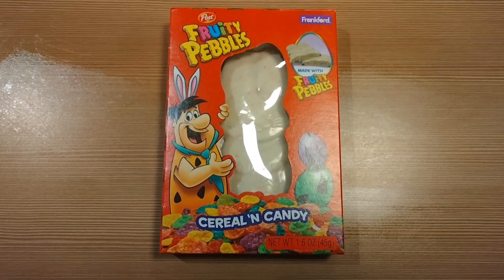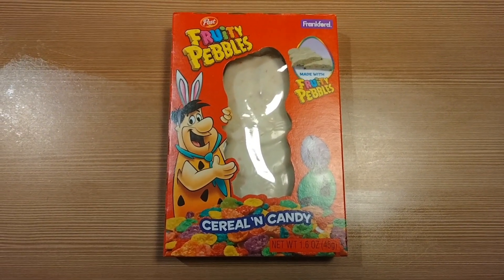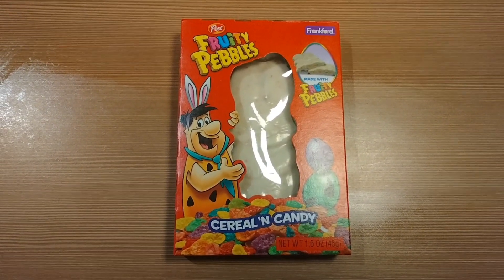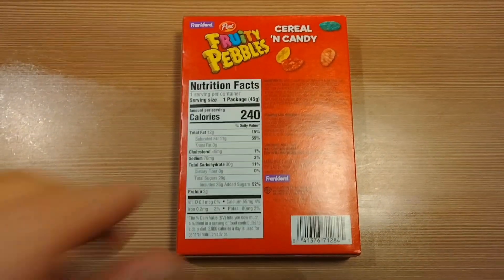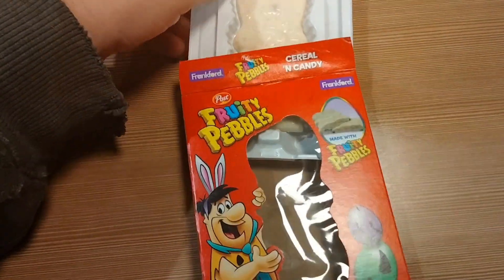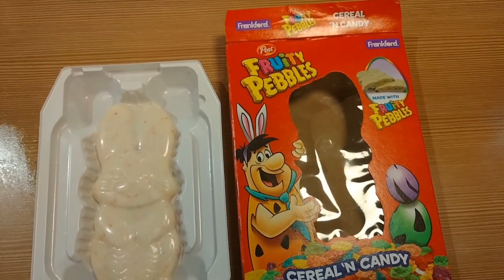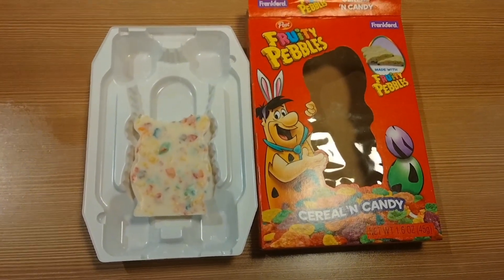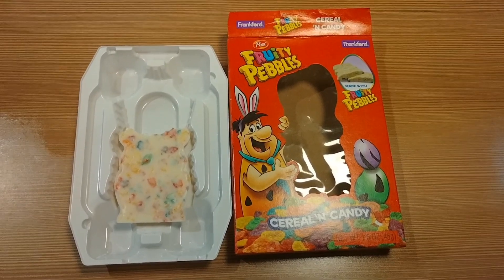Fruity Pebbles White Chocolate Rabbit Easter Post Cereal 'N Candy bar taste test product review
This is my first time to ever taste this fruity pebbles Post cereal white chocolate rabbit bar for Easter and the results were astonishing for $1.99! Not only was it incredibly delicious, but it's the best tasting candy I've ever eaten. I know the product has been out for a couple of years but I wanted to try it for the first time this year for Easter because Fruity Pebbles was my favorite cereal as an adolescent. I actually love all types of white chocolate candy including White Kit Kat and Nestle White chocolate cookie bar, but this one I admit tops them all!